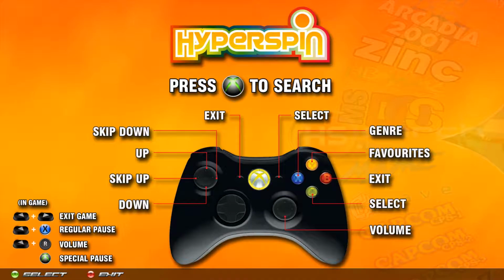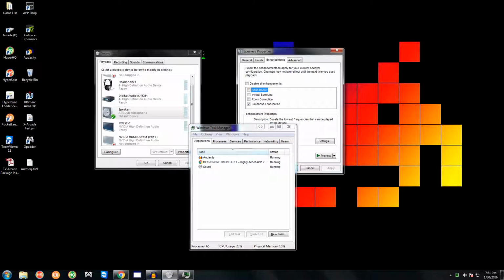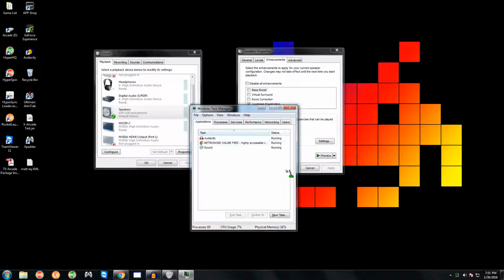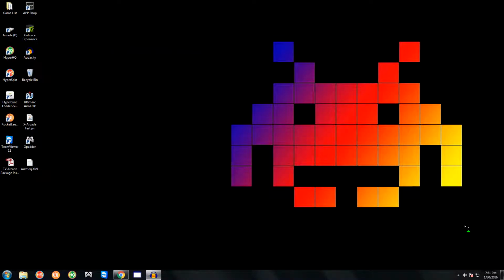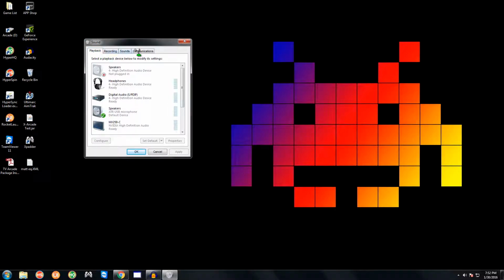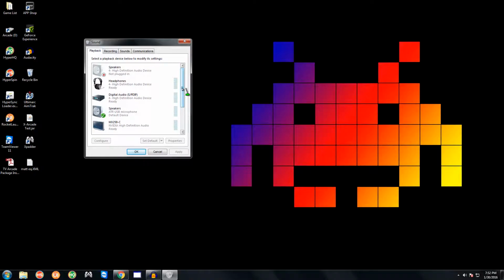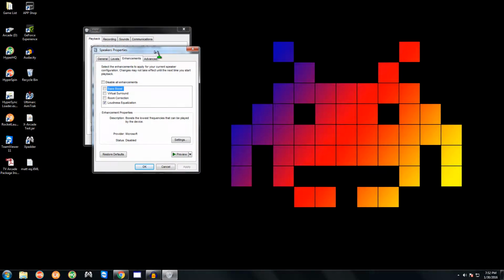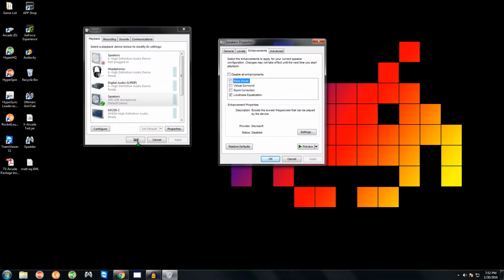TIP: How to get even volume across all emulators/games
Easy trick to make the volume level even across all emulators and games.